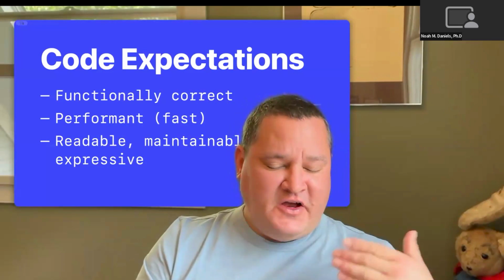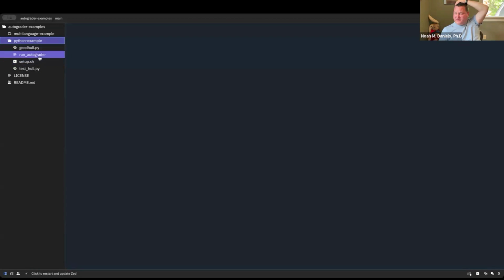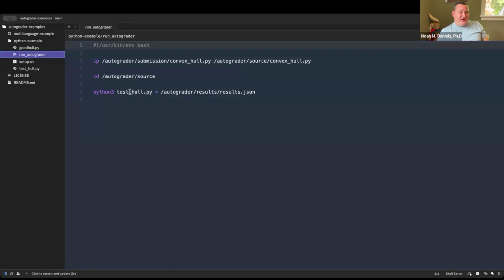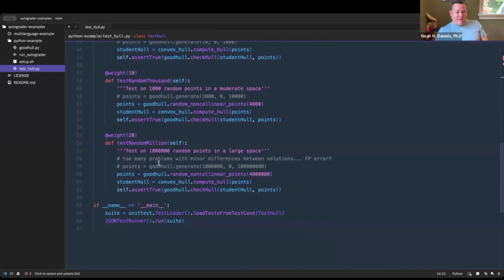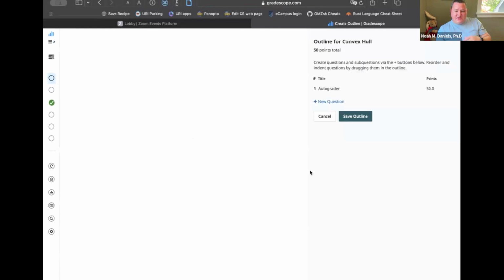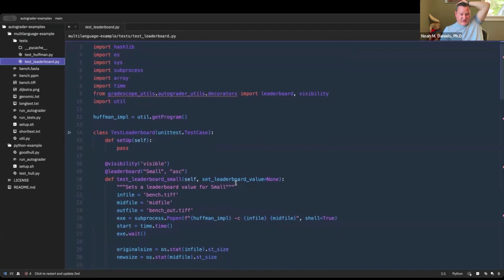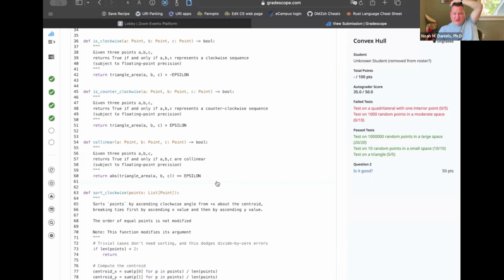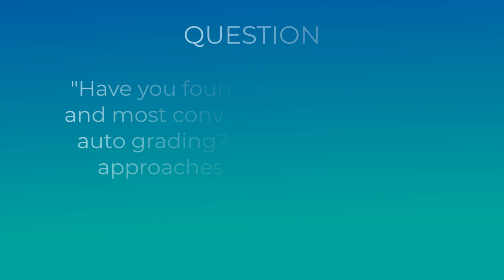Gradescope: An Automated Tool to Help Grading Student Programming Projects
Gradescope is a tool that allows for the automated grading of certain aspects of programming projects (such as functional correctness or runtime performance). Particularly for large classes, this kind of autograder can save instructor and TA time (allowing them to spend time helping students) and avoid inconsistency in assessment. In this interactive, live-coding session, I will demonstrate how to write autograders for a Python and a Rust assignment. Some familiarity with some programming language is useful, and basic familiarity with Unix/Linux command-line tools is a bonus.